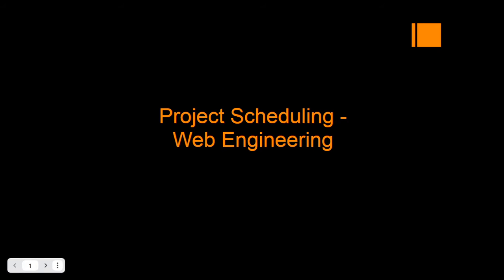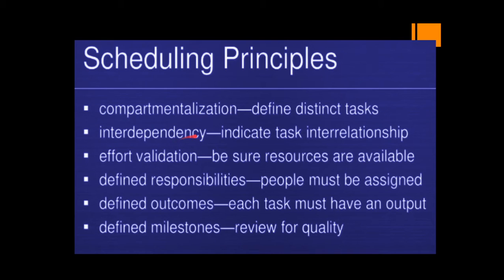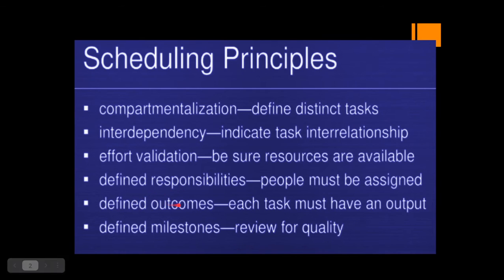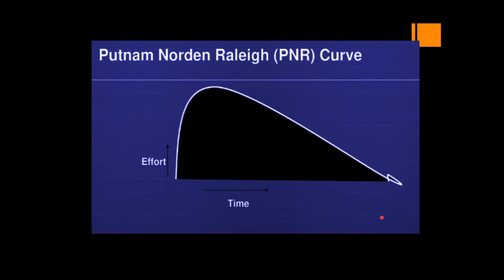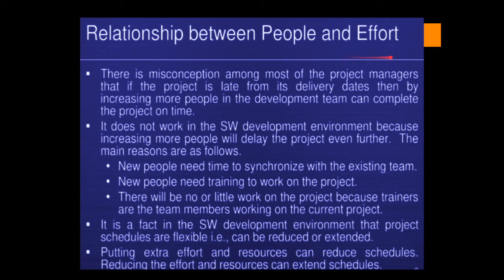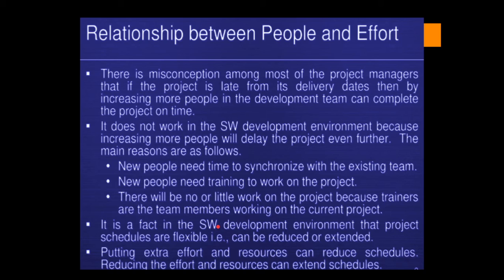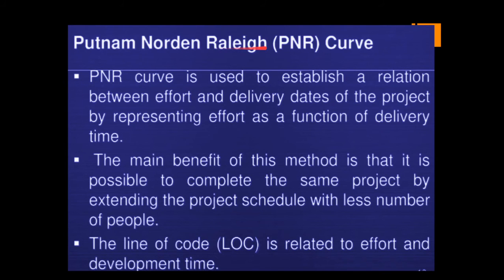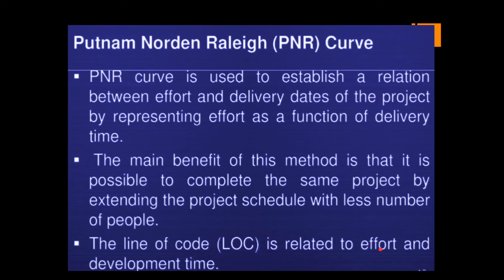PNR curve| Putnam Norden Rayleigh curve